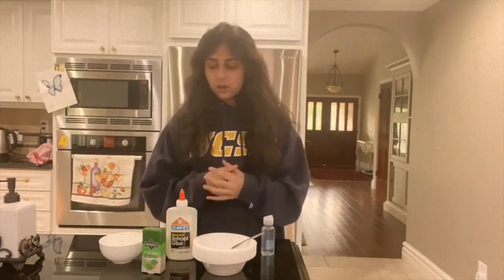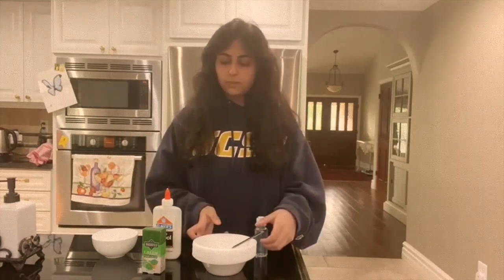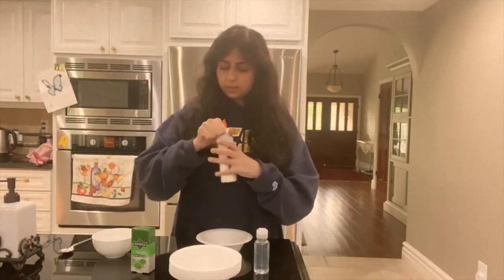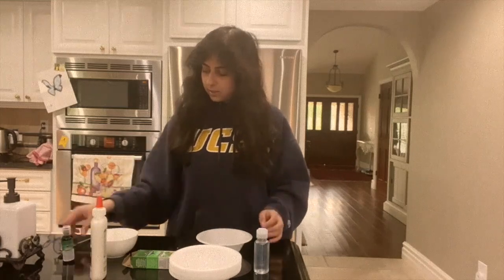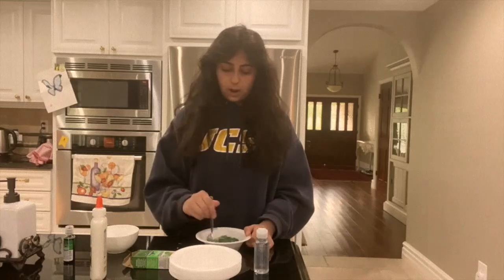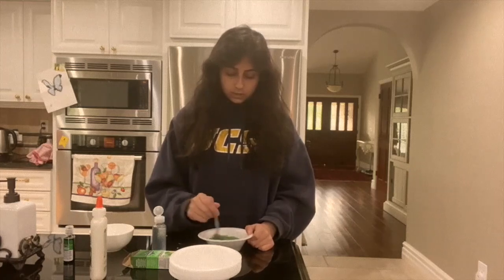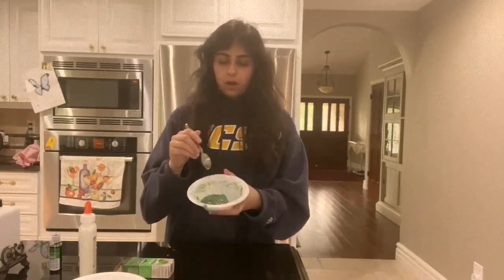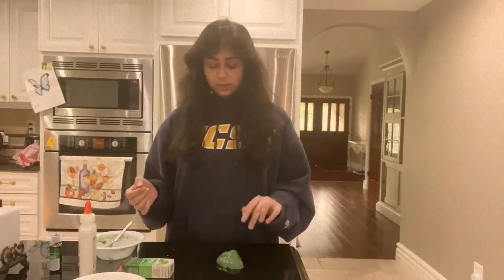How-To Make Slime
Presenter: Mehri Sadri
Audience: All Ages

Learn how to make an easy slime solution using a few simple ingredients.